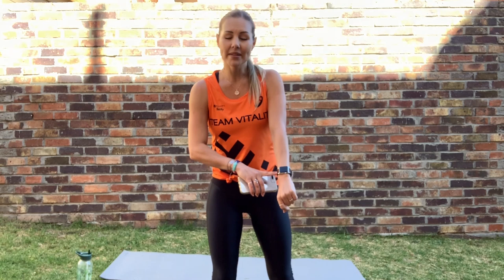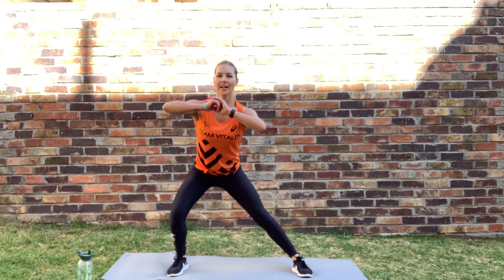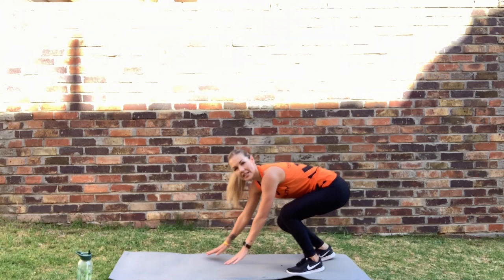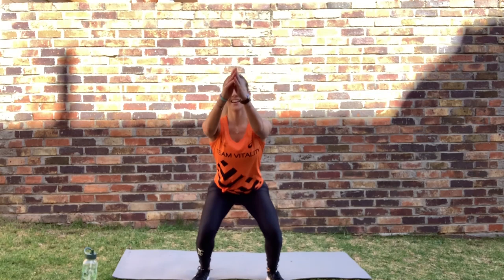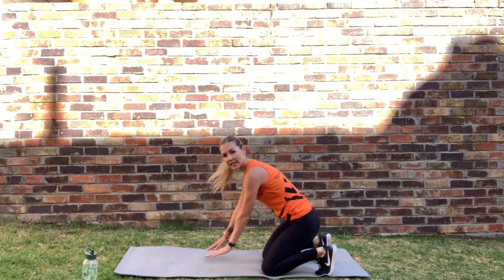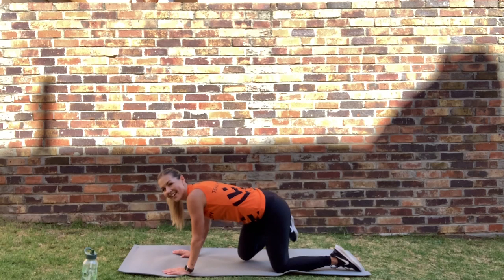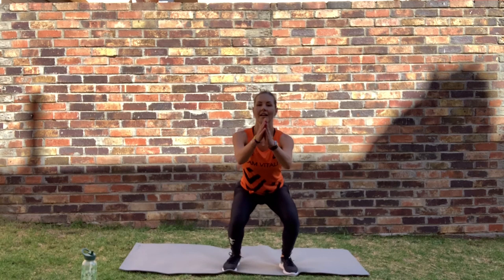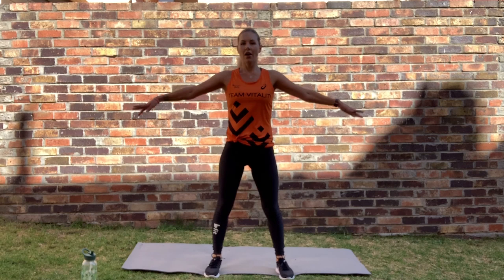15 minute power strength session with Coach Liz from JEFF | Vitality at Home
Join Coach Liz from JEFF for this powerful strength and cardio session. Focusing on a total body workout, aiming to build and maintain your muscle mass PLUS get your heart rate pumping.

Vitality and JEFF together are bringing Vitality into your home with FREE home workouts for everyone.

Stay home. Stay fit. Stay Rewarded.